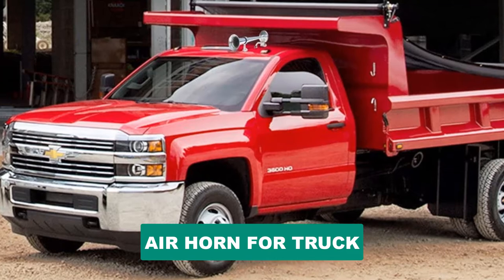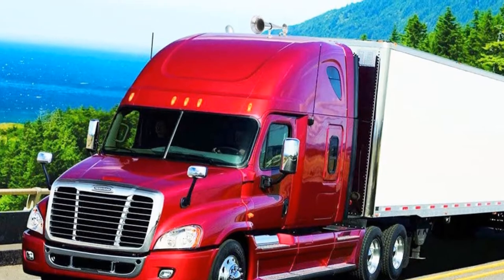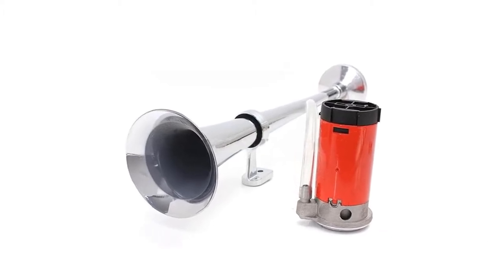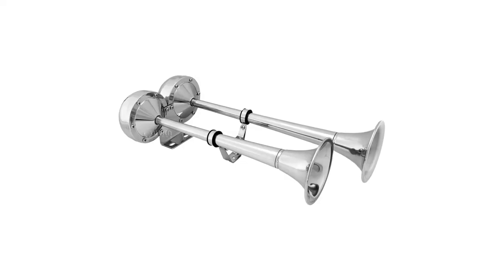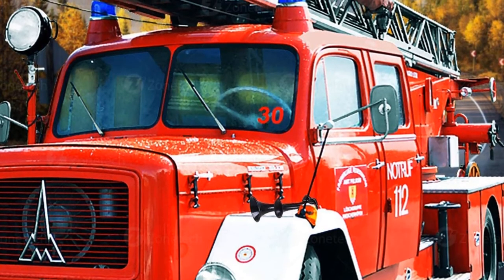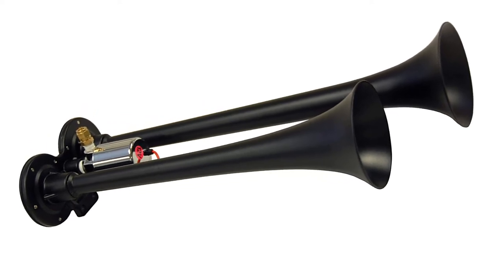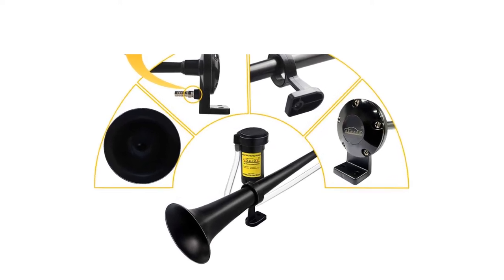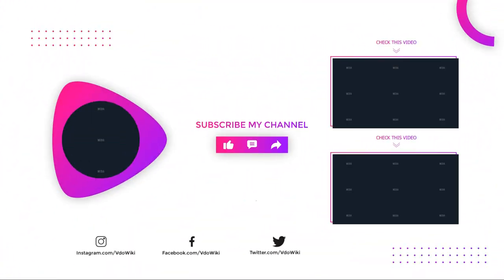Best Air Horn For Truck 2023 [Top 6 Air Horn For Truck Review]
Best Air Horn For Truck 2023

In This air horn for truck Review Video, We Will show you 6 top rated air horn for truck to buy in 2023. We made this list based on our personal opinion based on their price, quality, durability, brand reputation, User Feedback and other related issues.

See update price & customer reviews of top 6 air horn for truck:

►USA Links◄
➜ 1. ZENTO DEALS EH6 [Amazon]
➜ 2. MARCO TR2 [Amazon]
➜ 3. VIXEN HORNS VXH2112MAR [Amazon]
➜ 4. ZONE TECH EH0003 [Amazon]
➜ 5. KLEINN 102-1 [Amazon]
➜ 6. GAMPRO TRUCK AIR HORN [Amazon]

Are you searching for the best air horn for truck 2023?

If so, then you are in the right place for getting essential information on air horn for truck 2023.

In this best quality air horn for truck review video, we will show you top rated air horn for truck to buy in 2023.

Jump to the Section:
00:00 Introduction.
01:08  Zento Deals Eh6 Reviews.
02:17  Marco Tr2 Reviews.
03:08  Vixen Horns Vxh2112mar Reviews.
04:02  Zone Tech Eh0003 Reviews.
04:55  Kleinn 102-1 Reviews.
05:57  Gampro Truck Air Horn Reviews.